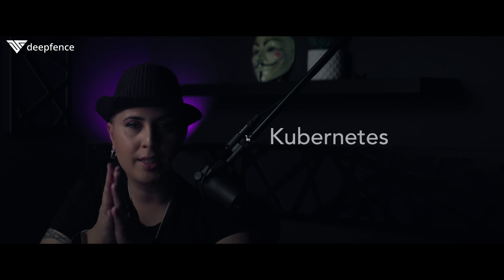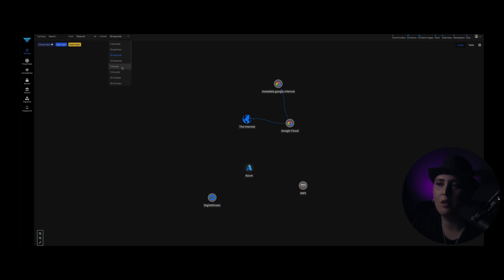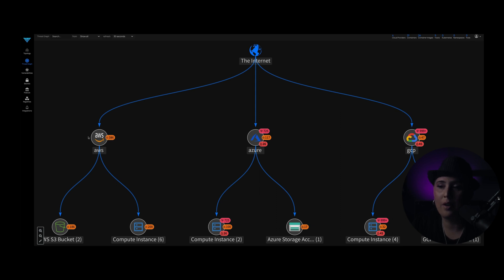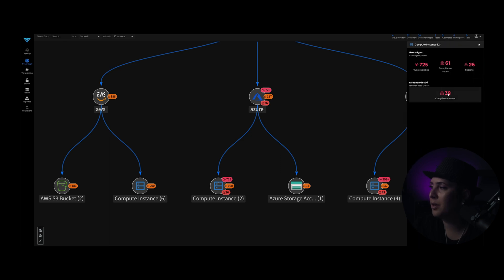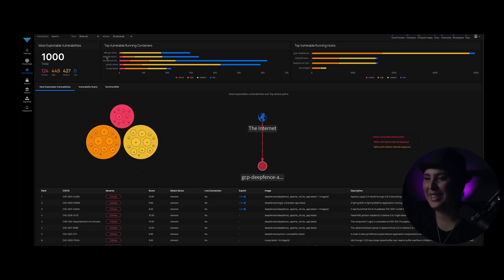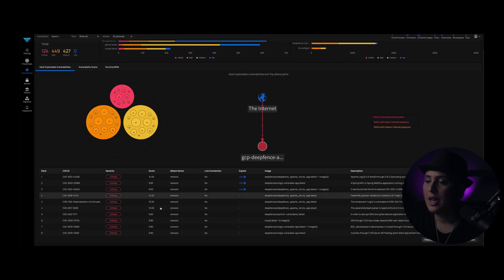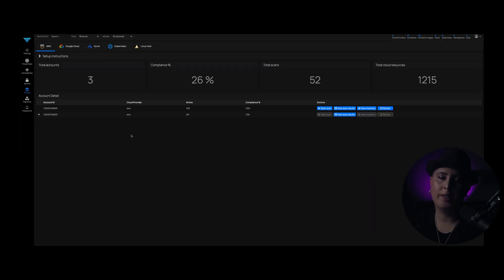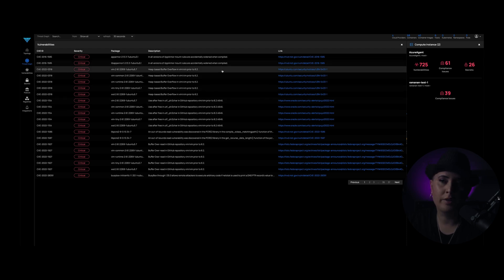Deepfence: ThreatMapper Introduction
An Introduction to Deepfence's ThreatMapper.

In this video, Alissa Knight performs a step through of all the components in Threat Mapper and take a deep dive into the threat graph and vulnerability management modules.